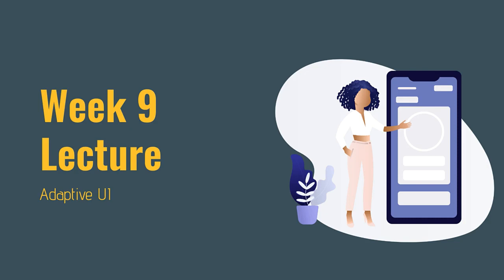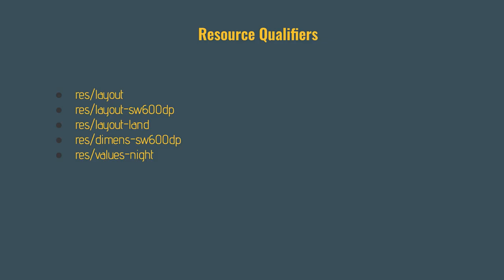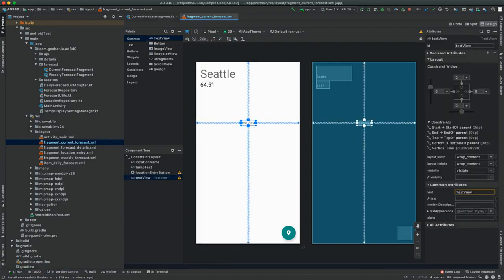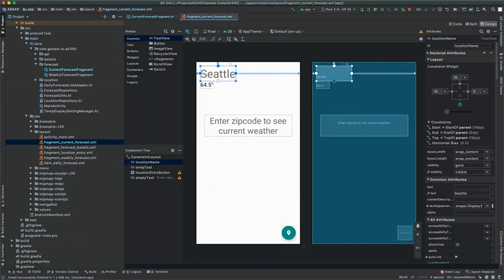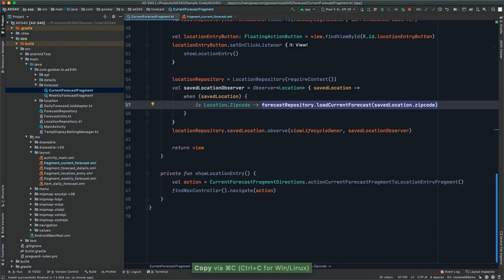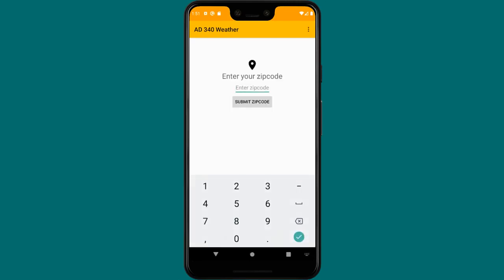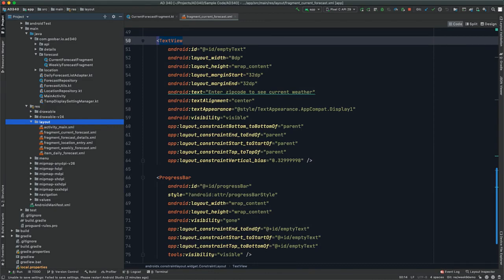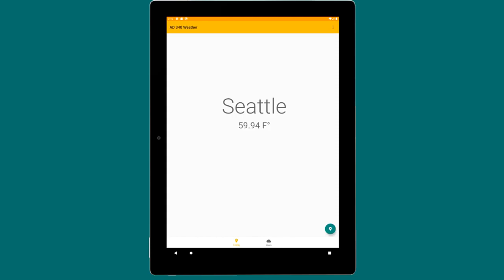Android Development Course - Adaptive UI (Week 9) | Elsoft Consulting LLC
This week's lecture will teach you how to start customizing your app layouts for different device configurations.  We'll add a tablet-specific layout, and add "empty" and "loading" states to our home screen.

This is lecture 9 in a 9-week series on mobile app development with Android and Kotlin.  In this Android development course for beginners, you'll learn the fundamentals of Android development with Kotlin while building a simple weather app using Android Studio.

This lecture was recorded in support of a course I'm teaching at North Seattle College.

🤔This week's lecture covers the following questions:
- How to show an "empty state" when there is no app data?
- How to display a loading indicator?
- How to provide custom layouts for tablets?

-- lecture outline --
0:58 Lecture Starts
1:27 Week 9 Project Demo
8:07 Demo Starts
9:49 Adding an "empty state"
24:30 Add a progress indicator
35:42 Adding a tablet layout

CREDITS: youtu.be/ZSlMDH-lSUQ